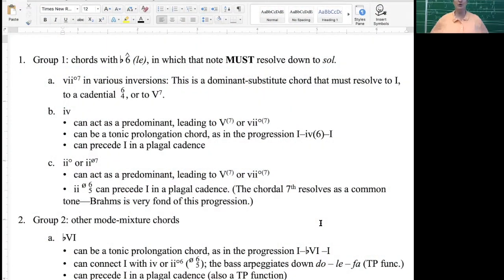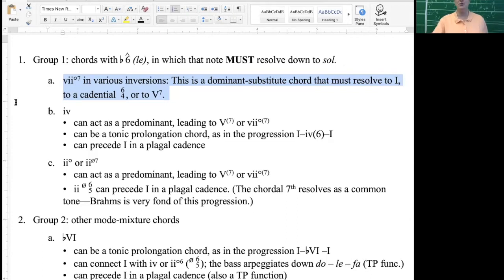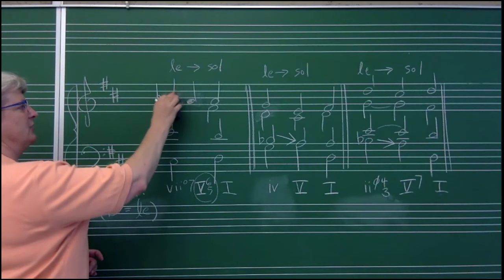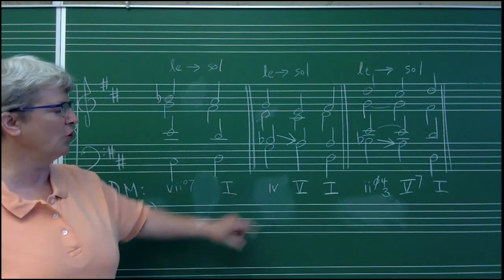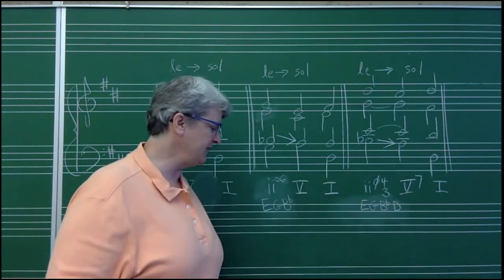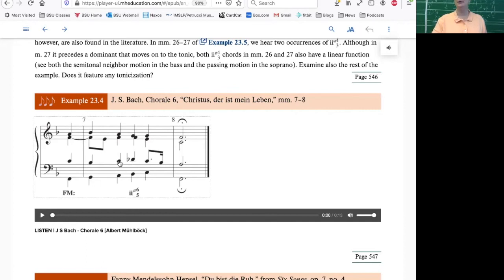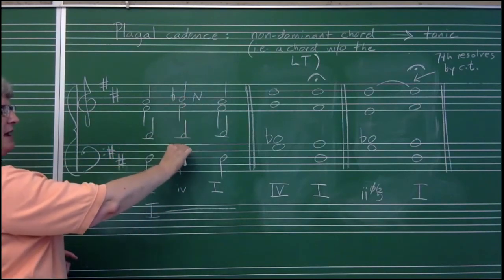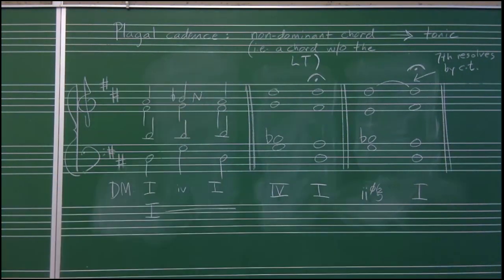Ch 23, Lecture 2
Introduces the first group of mixture chords, namely chords with the lowered scale-degree 6.